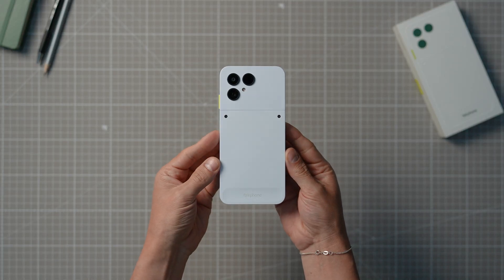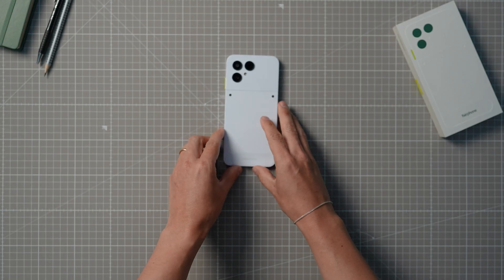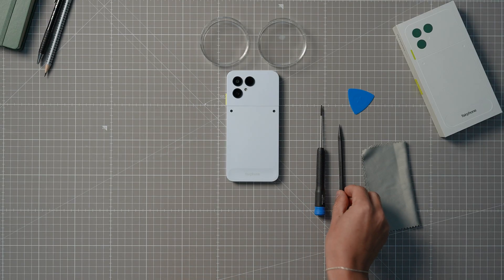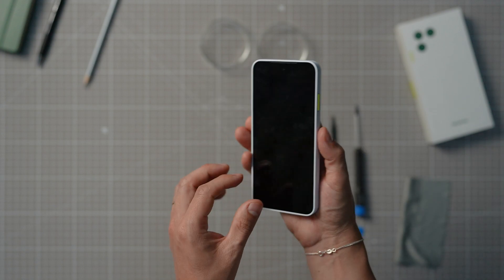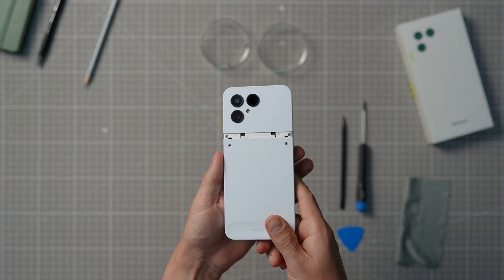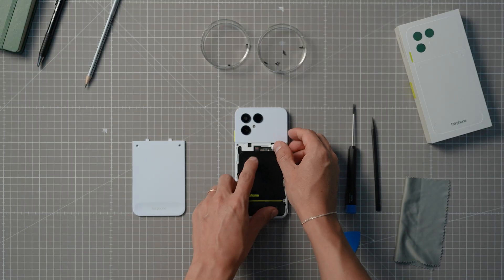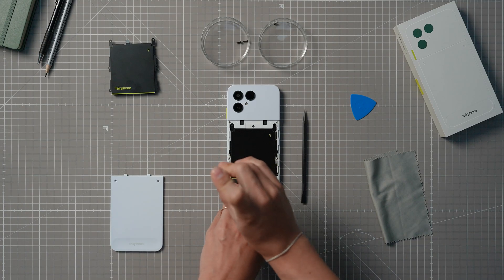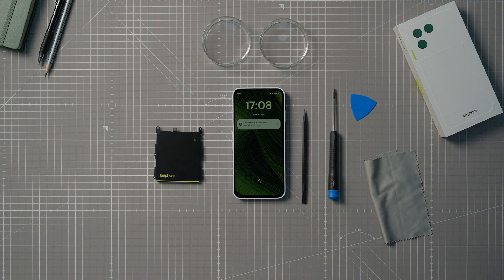Replacing the Battery | The Fairphone (Gen. 6)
In this video, we will walk you through replacing the battery on your Fairphone. It is a quick and easy process that helps keep your phone running strong. If it has been a few years and the battery is no longer holding charge like it used to, this guide will show you how to make the switch with confidence.
0:00 Introduction
1:33 Replacing the battery on The Fairphone (Gen. 6)
We’re Fairphone, from Amsterdam. We design quality tech that’s built to last and made better—for everyone who wants tech to fuel life, not interrupt it.

For over a decade, we’ve done what others said couldn’t be done. Modular phones. Built to last. Made fair from the inside out. Longer lifecycles, smarter upgrades, and real progress with every new generation. What sets Fairphone apart? It’s not just our values. It’s how those values show up — in the product itself.

At Fairphone, innovation doesn't mean adding more — it means adding intention. It means asking: what do people really need? And how do we design for that — while still thinking about the makers of our devices and the planet itself? Innovation doesn’t start on the surface. It starts at the source — in how a phone is made, who it empowers, and how long it lasts.

Go beyond the screen and uncover the hidden stories in the tech you hold. On our YouTube channel, you’ll find Fairphone how-to’s, tutorials, and behind-the-scenes videos that bring it all to life.